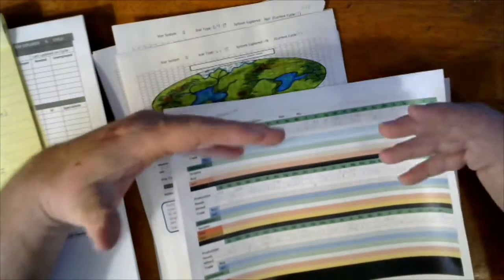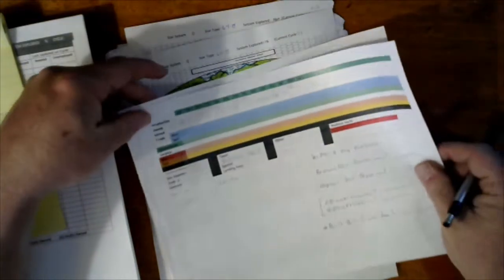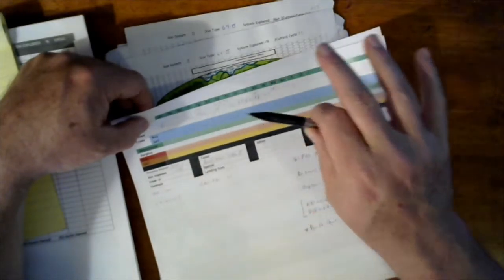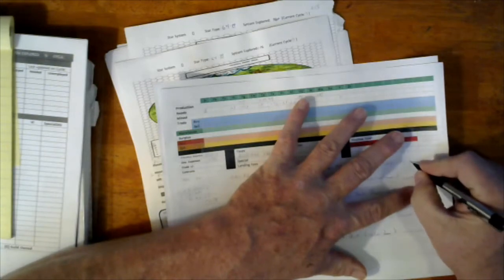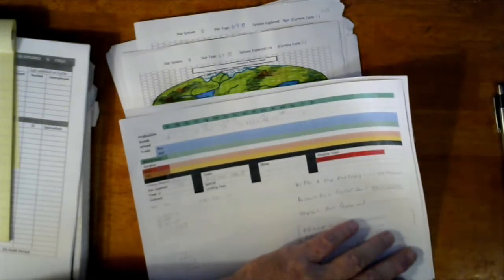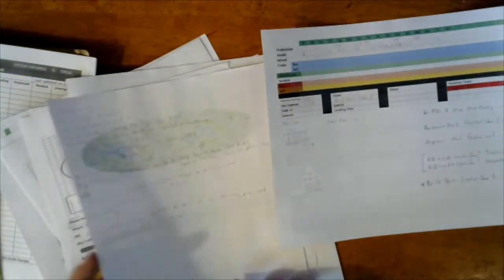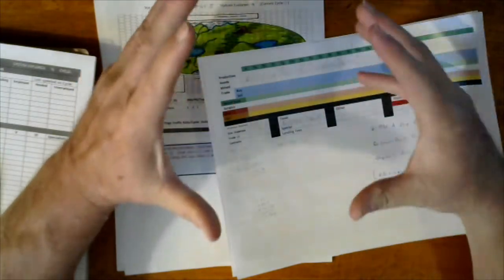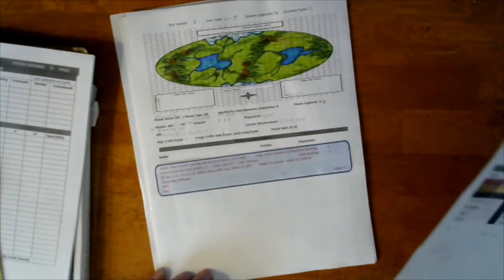Interstellar Frontiers: Setting up the Exchange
I babble a bit about setting up the new colony's Exchange and how revenue can be generated.